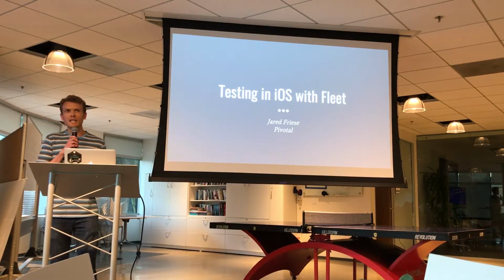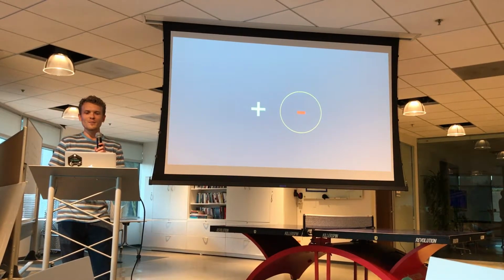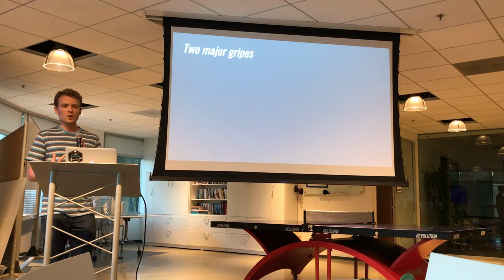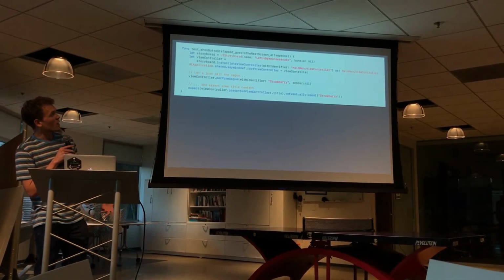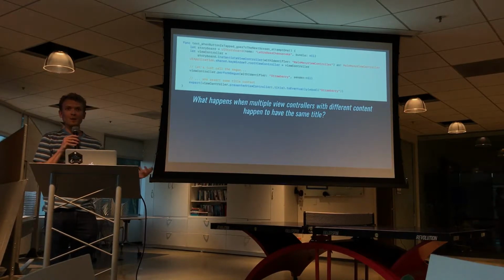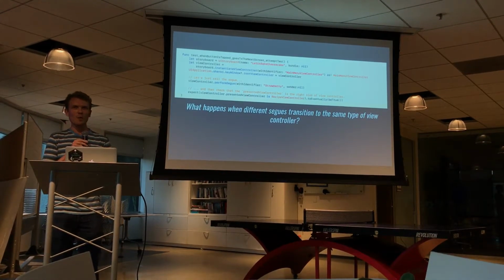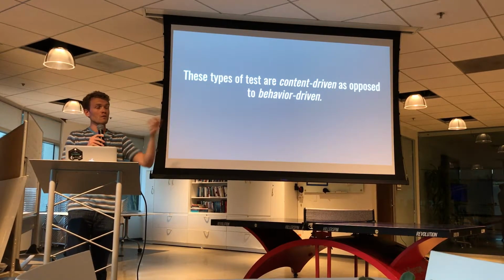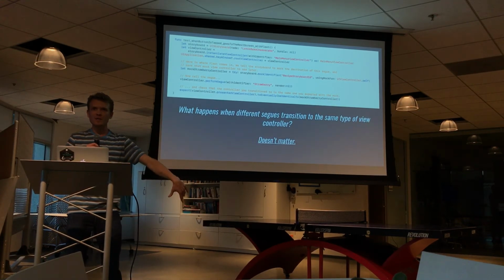Testing in iOS with Fleet by Jared Friese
A typical expression of the iOS development community states that test-driving iOS applications often proves harder than it does with other technologies such as Ruby or Java. In particular, working with critical pieces of UIKit such as storyboards and even table views at times can leave TDD practitioners feeling as though testability hardly entered the minds of UIKit's designers. What is a responsible, test-first developer to do? Enter Fleet, which aims to bring joy and efficiency back into the iOS developer's everyday test-driving practices. By introducing APIs to do the heavy work of interacting with UIKit such as taking action on table views and text fields, Fleet lets you write smaller and more idiomatic test code. More radically, by allowing you to inject elements directly into your storyboards, Fleet allows you to isolate storyboard view controllers for unit testing in a way that you may not have ever thought possible. The result is smaller, more expressive test code that lets you get straight to testing the behavior you want.